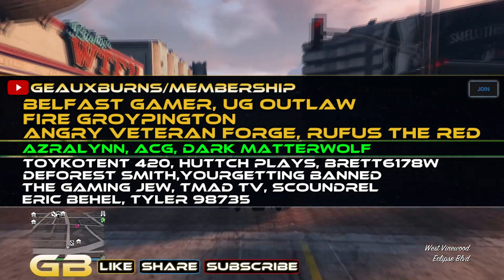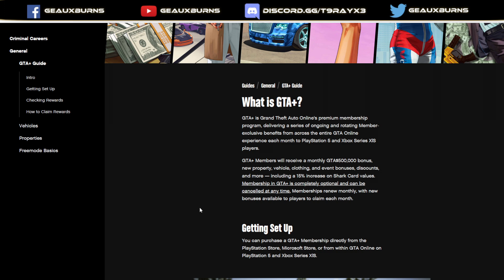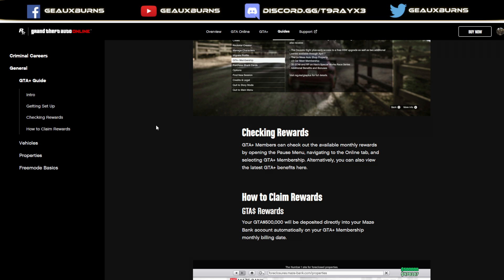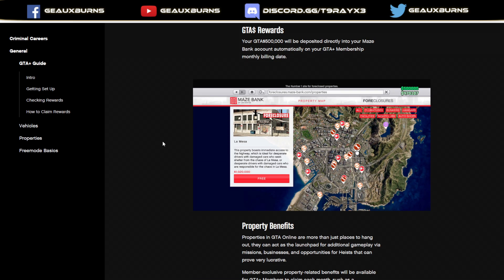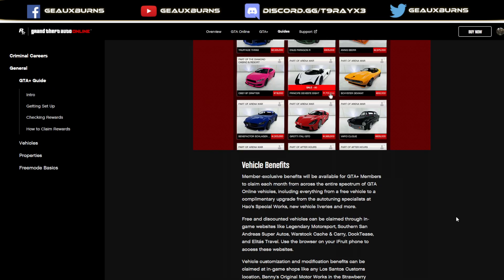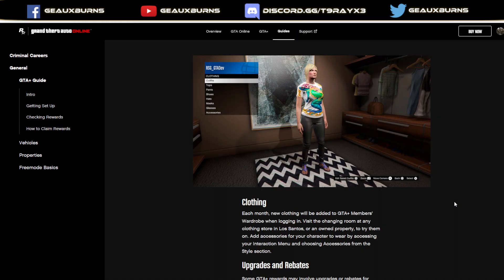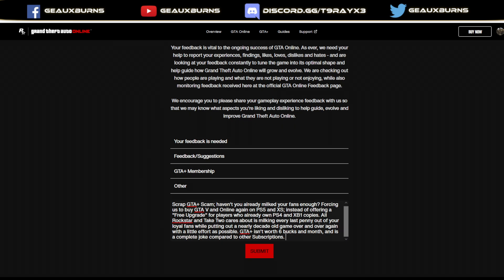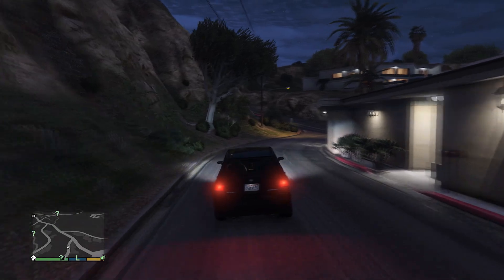GTA+ Guide is a Joke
Going over the GTA+ Scam Guide for Grand Theft Auto Online PS5 Xbox Series X|S.